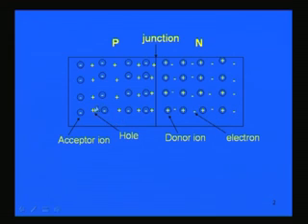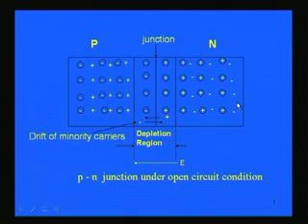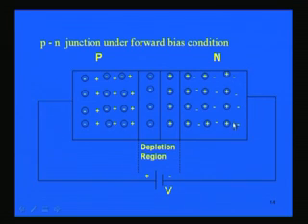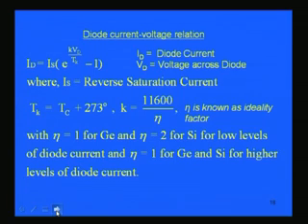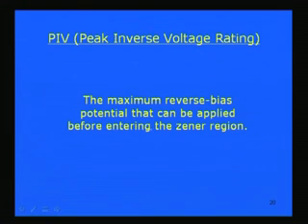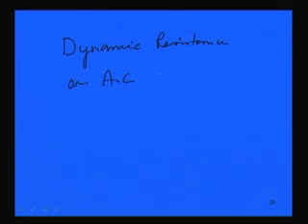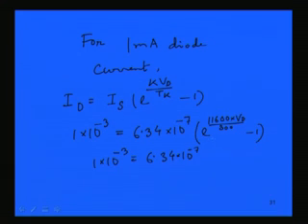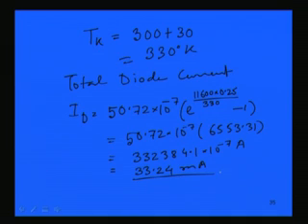(03) Basic Electronics